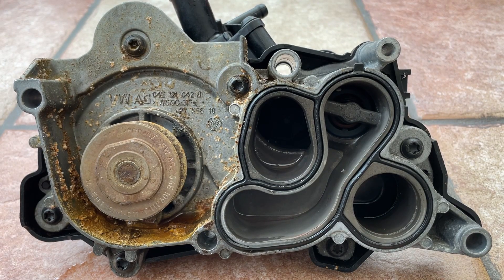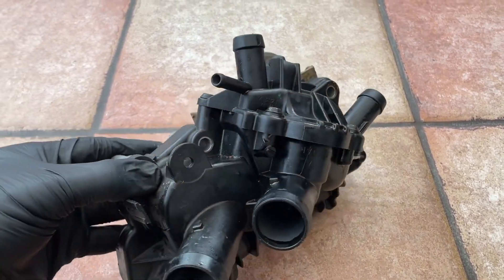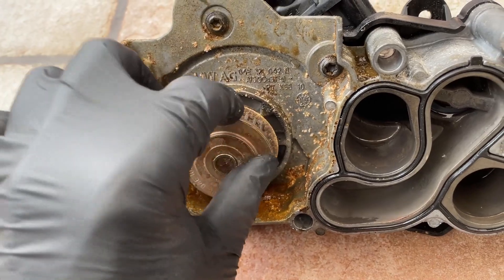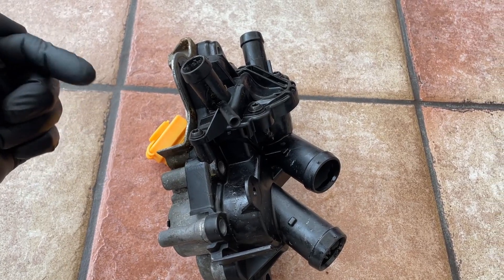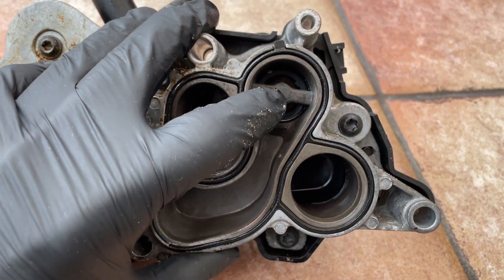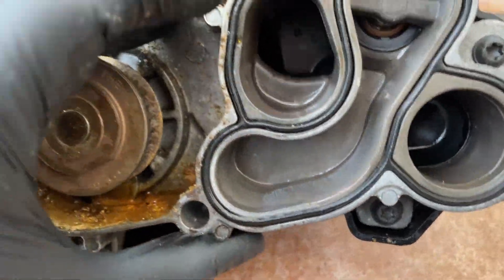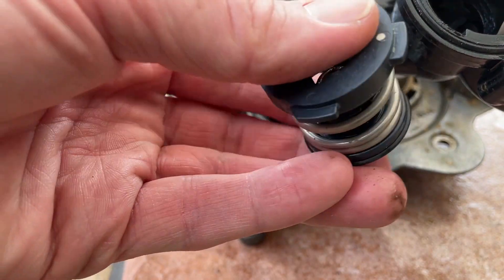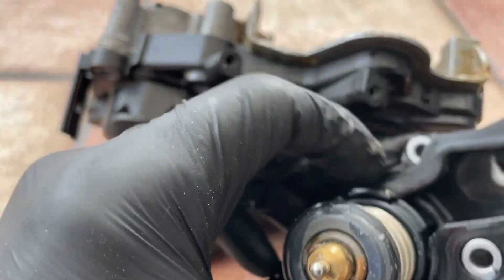VW AG Coolant Pump Tear Down - EA211 TSI Engine - What is inside?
After a leak from the coolant pump it had to be replaced.  It ended up leaking from the impellor o ring rather than any actual water channels.

This video shows the actual impellor and the two thermostats.

Part numbers:
Main body: 04E 121 042
Thermostat 1: 04E 121 113G
Thermostat 2: 04E 121 113 F
Housing: 04E 121 117 E